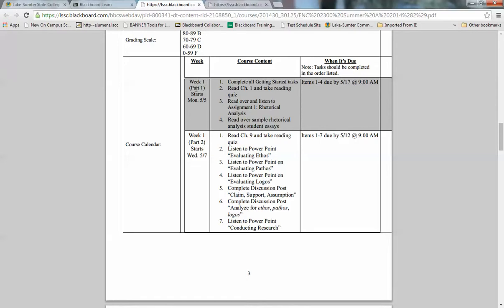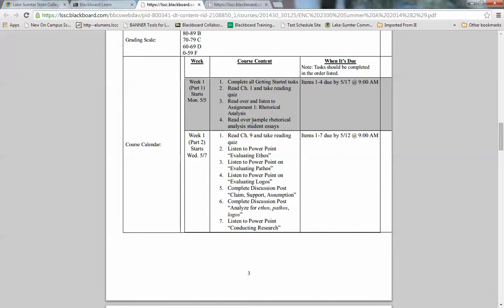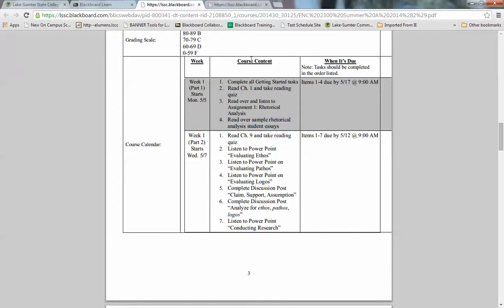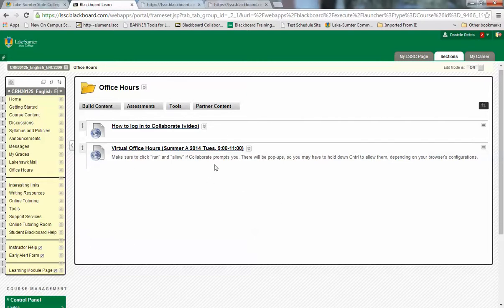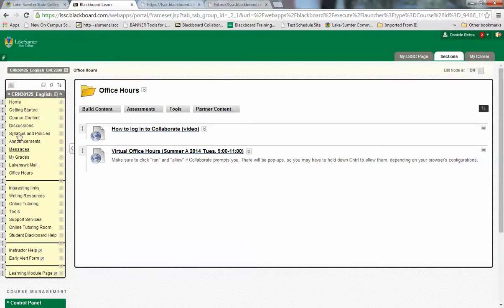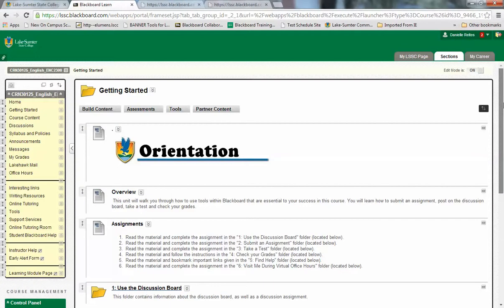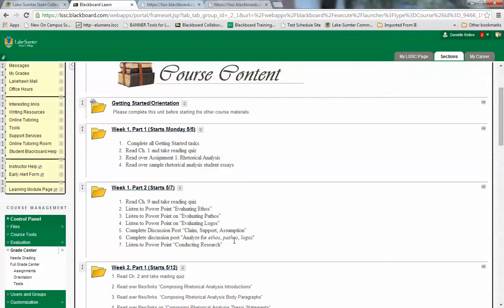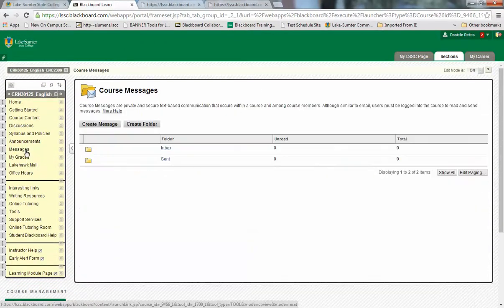Summer A 2014 Welcome Video